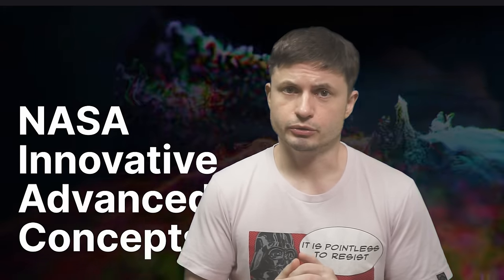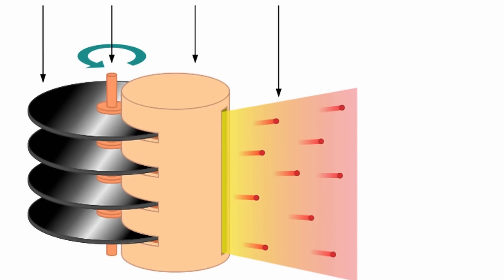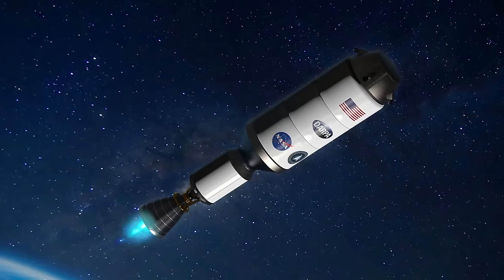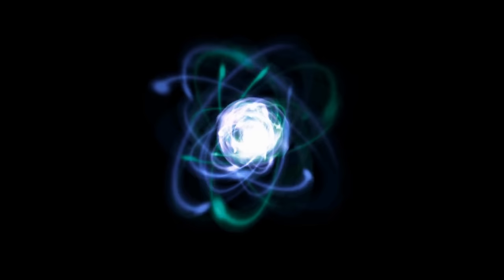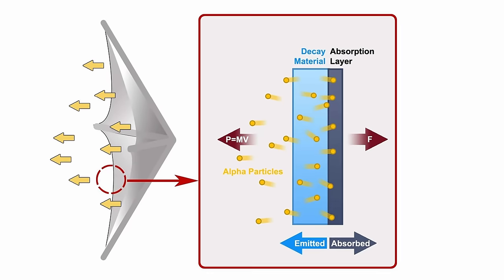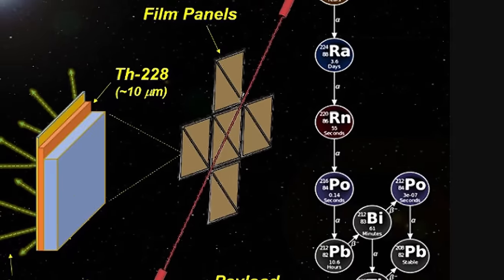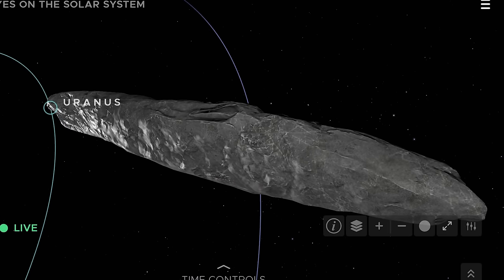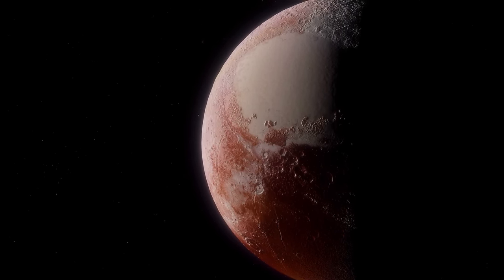Efficient Space Engine That Could Use Nuclear Waste For Propulsion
Hello and welcome! My name is Anton and in this video, we will talk about an intriguing new space engine that may work off nuclear decay

0:00 New NASA projects
0:45 New proposal for using nuclear waste to be used in sails
1:50 How it compares to other nuclear engines
3:00 How this sail would work
4:00 Previous similar proposals...mostly from China
4:50 Super efficient - way better than ion engines
6:30 Can also produce energy
7:10 We could catch up to interstellar asteroids with this!
7:55 Other proposals

Images/Videos:
Duckysmokton, Dusty plasma bed reactor, 2007
NASA